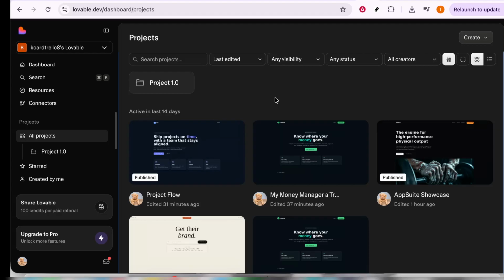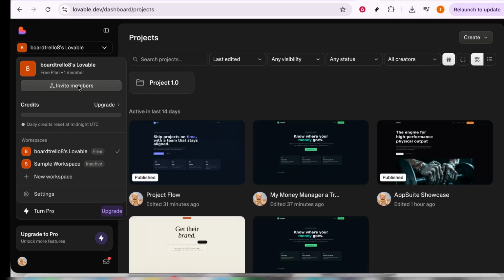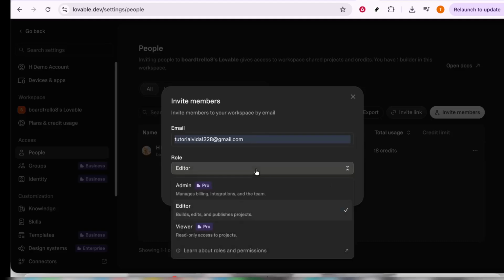How to Invite Members in Lovable Workspace | Full Guide 2026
In today’s video, I show you how to invite members in a Lovable workspace.